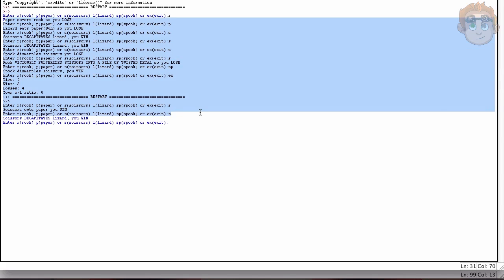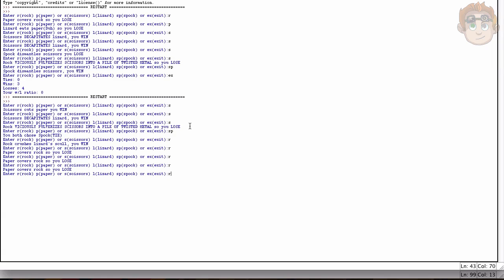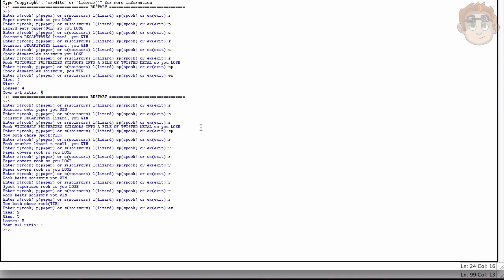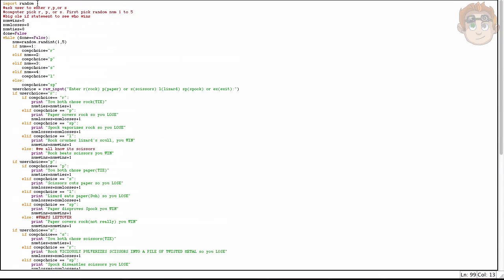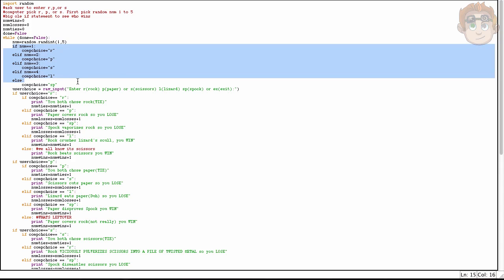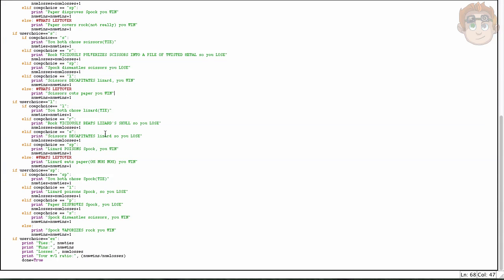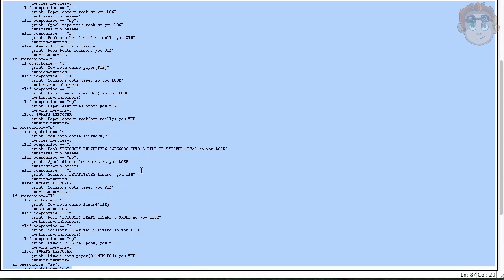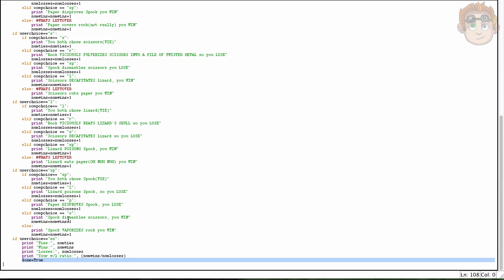Rock Paper Scissors Lizard Spock In Python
***I facepalmed watching this there is nothing wrong with the ratio, the computer just doesn't do decimals***
Just a little game I made at programming camp.
Pygame is a plugin for python that allows python to program graphic content in games.
TV SHOW: The Big Bang Theory